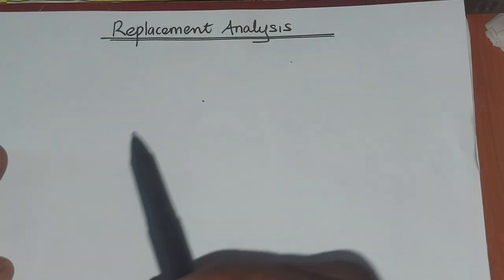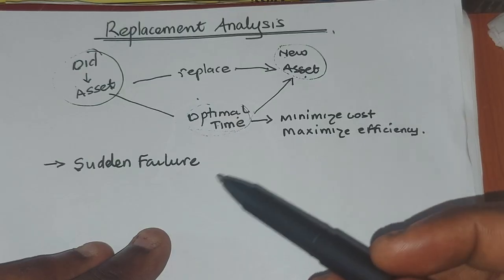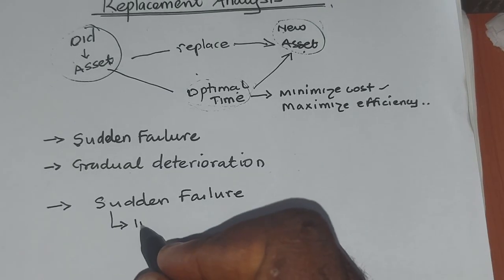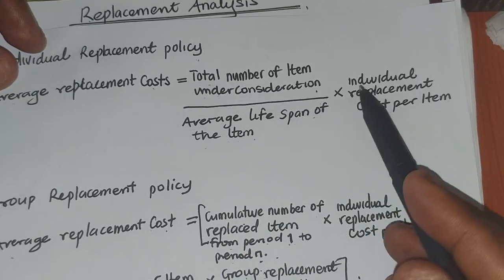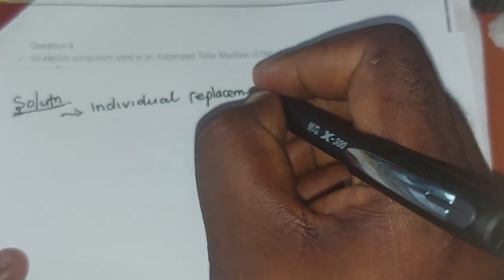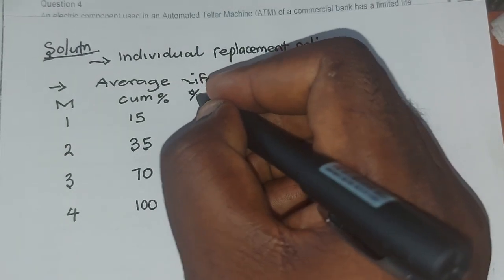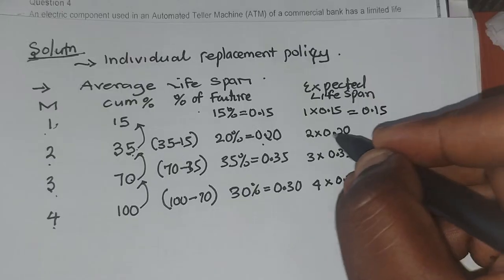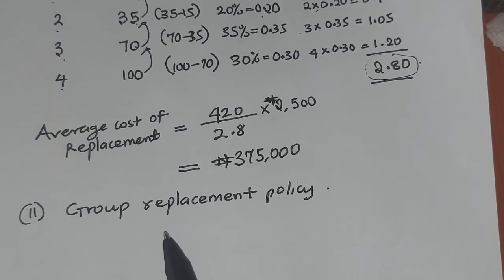Replacement Analysis 1